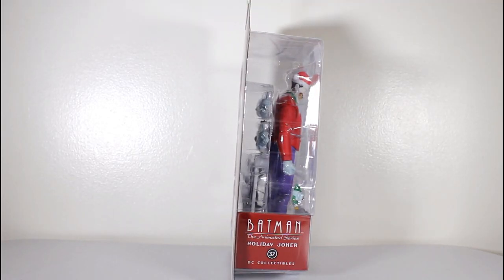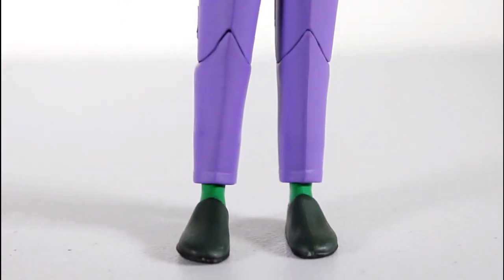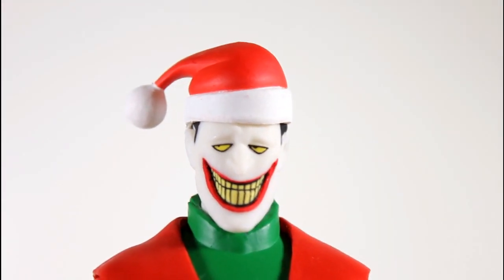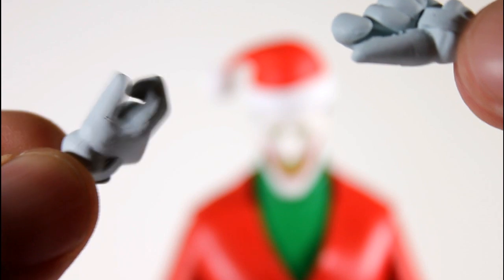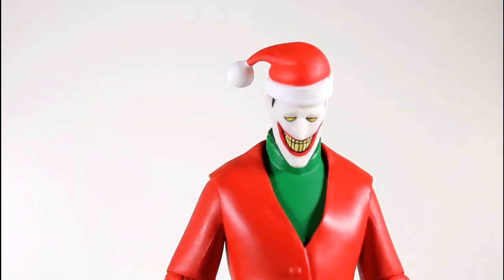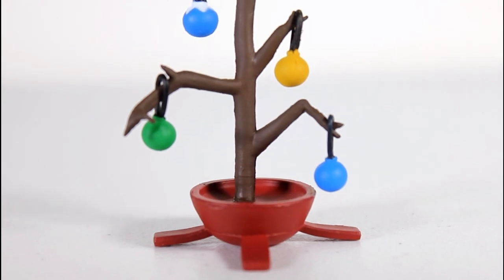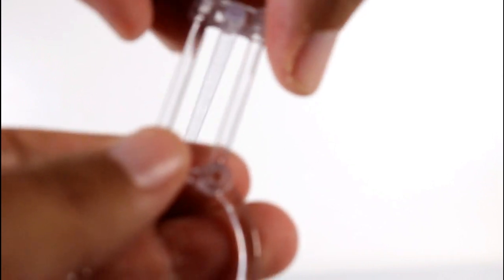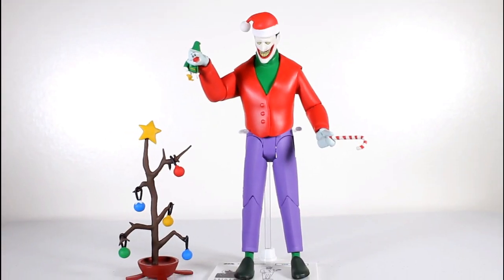Animated HOLIDAY JOKER DC Collectibles figure review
Unboxing & review of animated Holiday Joker DC Collectibles action figure from Batman: The Animated Series. by John Carlos McMaster.

toy
action figures
Batman the animated series
TV series
cartoon
animation
Mark Hamill
Harley Quinn
DC Comics
Christmas with the Joker episode
The Joker
Laffy hand puppet
Christmas episode